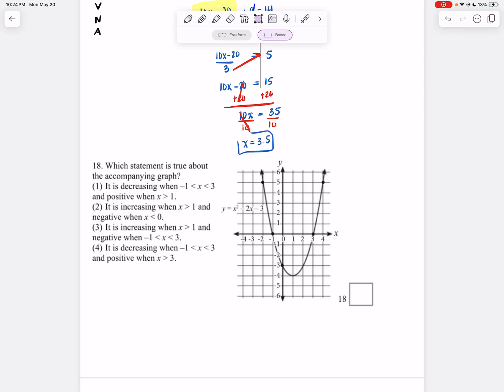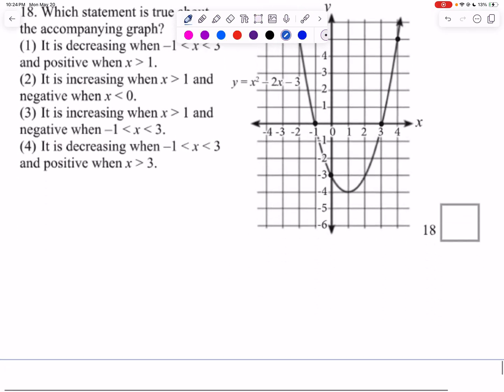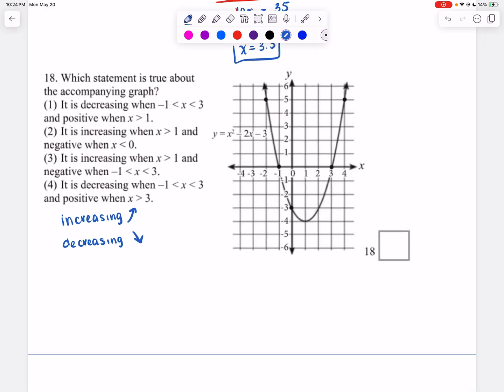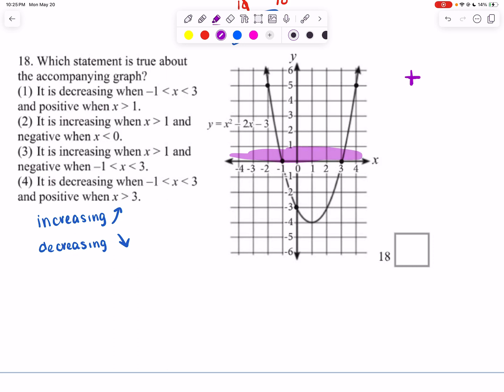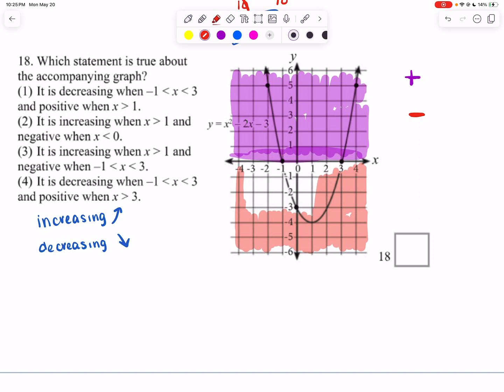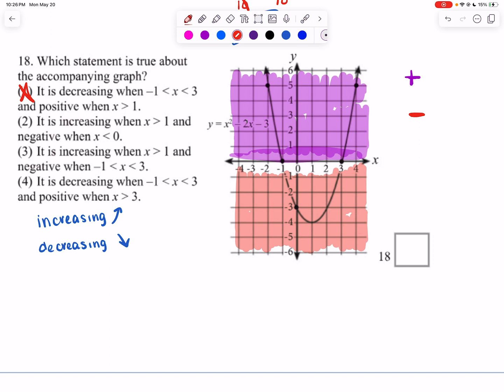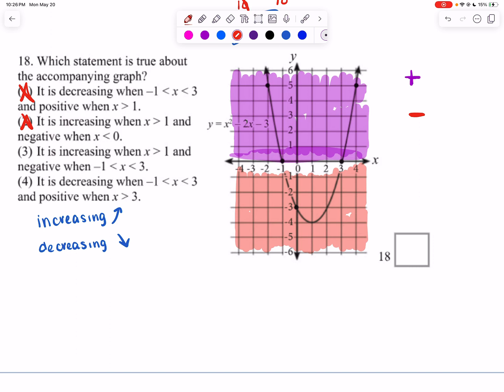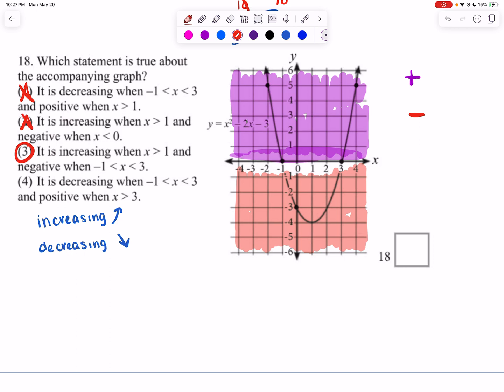Algebra 1 NGLS Practice Test #1 Q#18